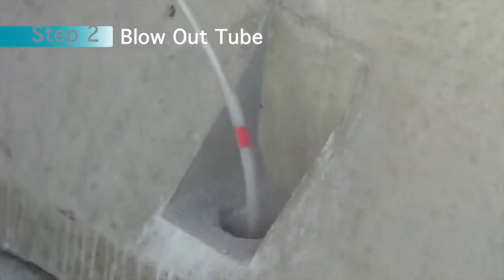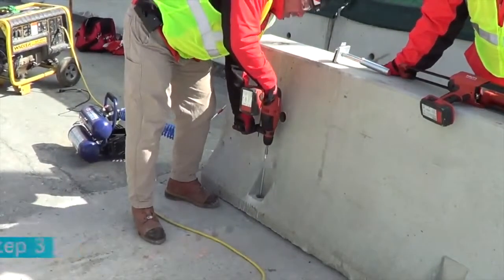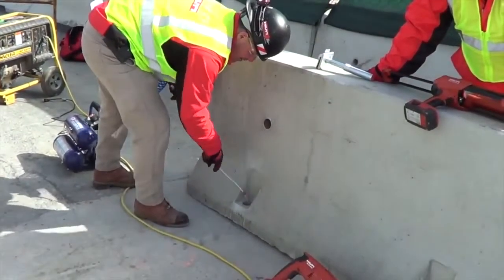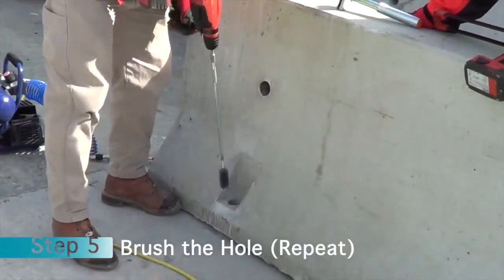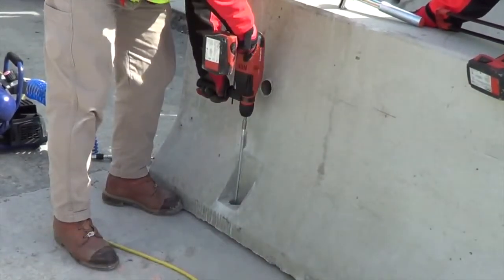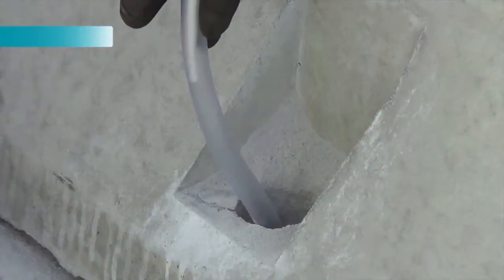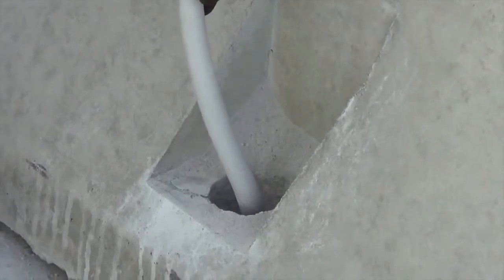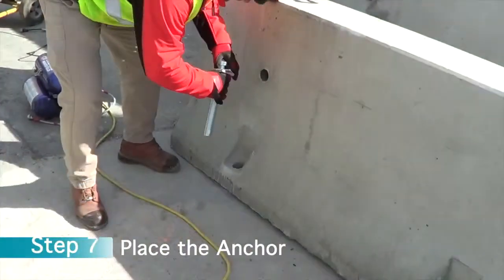Shea Concrete Anderson Bridge Project: J-J Hooks MASH TL3 barrier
First installation of New J-J Hooks MASH TL3 bolt-down safety barrier using Easi-Set/Hilti proprietary anchoring system.
On March 18th, 2013, Shea Concrete Products of Wilmington, MA (Easi-Set licensee) completed delivery of the new J-J Hooks MASH TL3 bolt-down barriers with Hilti anchoring system to the Larz Anderson Memorial Bridge project in Cambridge. The bridge, listed on both State and National Historic Registers, was built during the late 1800's and is a vital transportation link connecting the cities of Cambridge and Boston and is the primary connection between two Harvard University campuses.
The Massachusetts Department of Transportation (MassDOT) is undertaking the project to rehabilitate and restore the historic Anderson Memorial Bridge. In March 2012, they awarded the $19.98 million contract to Barletta Heavy Division, Inc. When the project is completed in 2014, the bridge will meet Federal Highway Administration (FHWA) standards to improve vehicular, pedestrian and bicycle access and meet Americans with Disabilities Act (ADA) and Massachusetts Architectural Access Board (MAAB) standards.
MassDOT is carrying out the rehabilitation project as part of the Commonwealth's $3 billion Accelerated Bridge Program, which is expediting the rehabilitation or replacement of bridges with serious deficiencies by 2016.
The MASH barriers represent an expansion of the successful J-J Hooks self-aligning connection system used in 'free-standing" installations for over two decades. "They are unique because they can be bolted to bridge decks or pinned to highways, meeting the new FHWA MASH TL3 requirements," said Greg Stratis, Shea Concrete Products Manager.
Shea Concrete has been providing barriers to the Massachusetts market for over 20 years. With the addition of the J-J Hooks MASH TL3, Shea Concrete has become one of only two certified manufacturers that can supply bolt-down barriers to MassDOT projects.
"I think (Shea Concrete's Certification) is a great thing for the industry," Matt Casey, Project Superintendent said, "Shea Concrete provides a great product. Project labor wise it installs three times quicker."
Easi-Set Worldwide designed and MASH-tested the Shea Concrete Products bolt-down barriers and partnered with Hilti to offer a proprietary anchor system that requires only two bolts per 12 foot section. This allows fast installation and easy removal of barriers without flame cutting bolts or damage to the bridge deck. Removal only requires taking the locked bolts out of an adhesive embedded Hilti threaded anchor and filling the small recessed void with a concrete grout. The J-J Hooks MASH TL3 barriers are configured and tested to allow for both bolt-down and pin-down applications with lengths of 10, 12, 20 and 30 feet.
"It was a pleasure working with Barletta Heavy Equipment on the Cambridge, MA jobsite and we look forward to delivering our J-J Hooks Bolt-Down/Pin-Down Barriers to other jobsites throughout New England," Stratis said.

Easi-Set Worldwide is the industry's largest licensor of precast concrete products and a wholly-owned subsidiary of publicly-traded Smith-Midland Corporation. More information on J-J Hooks MASH TL3, Easi-Set, and its product lines can be found